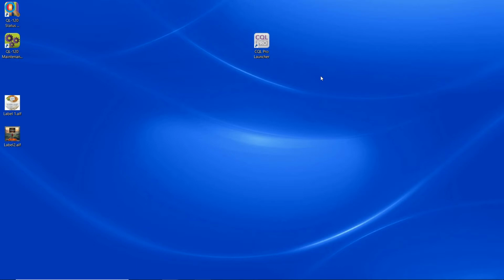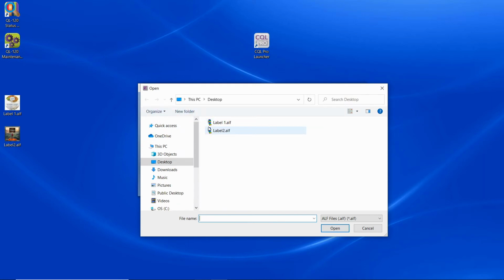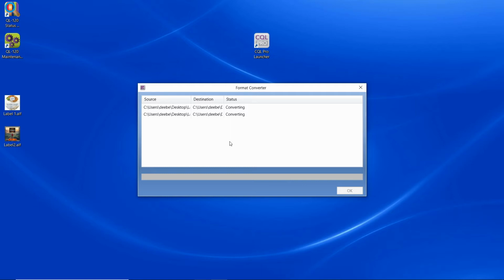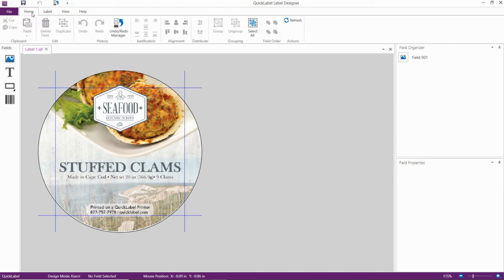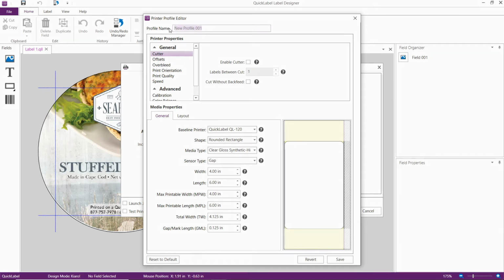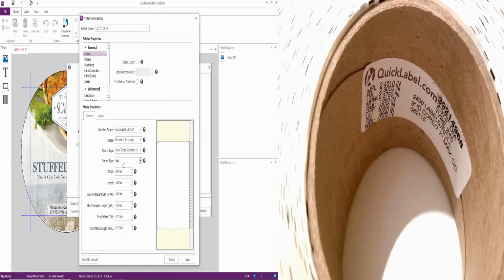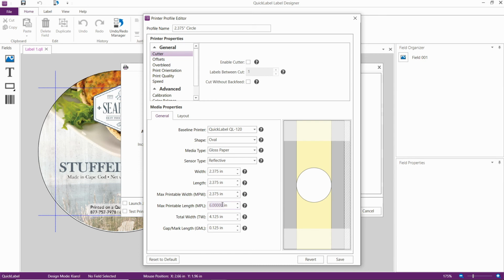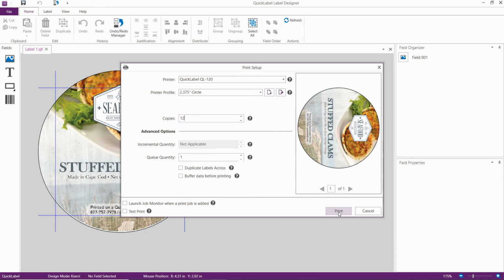CQL Pro Tutorial Series - How to Convert a CQL Omni Label File to CQL Pro Format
Are you upgrading from CQL Omni to CQL Pro? Learn how to convert a CQL Omni label file into CQL Pro format.
CQL Pro label convertor allows you to easily convert your CQL Omni label files and use them with CQL Pro software without having to redesign them.